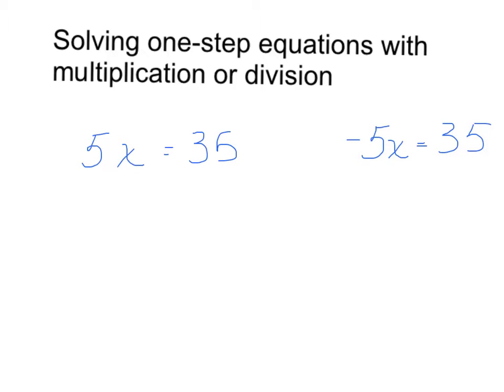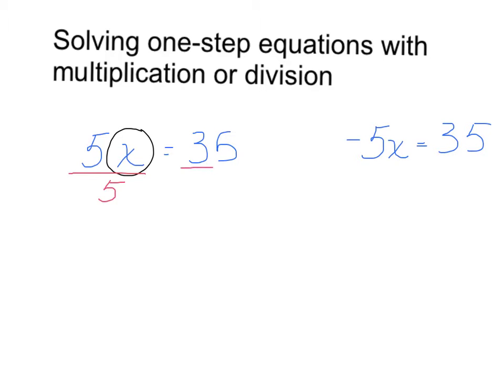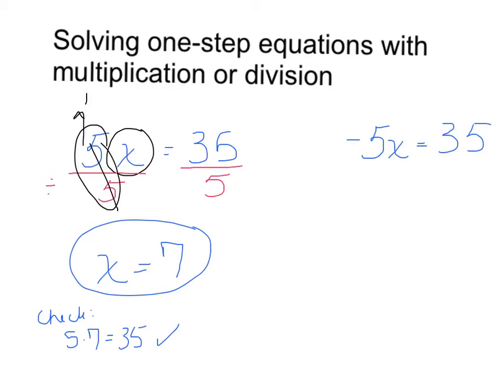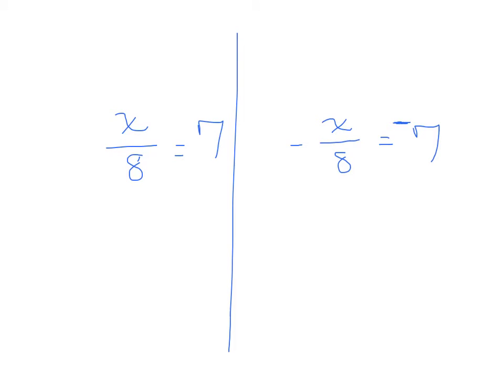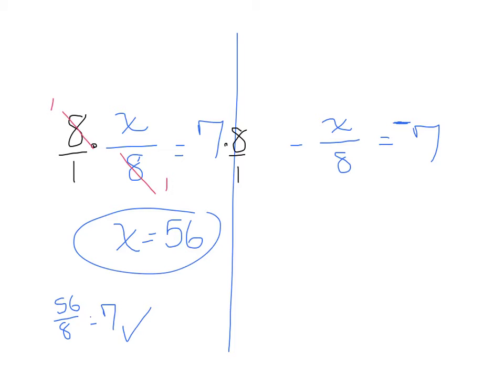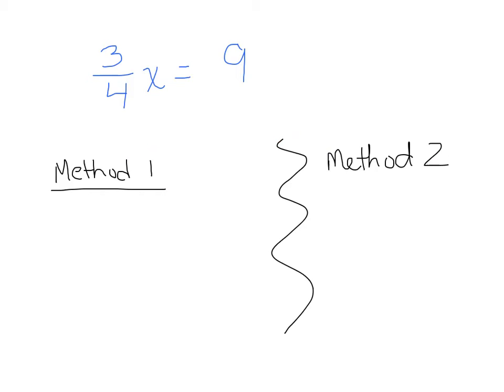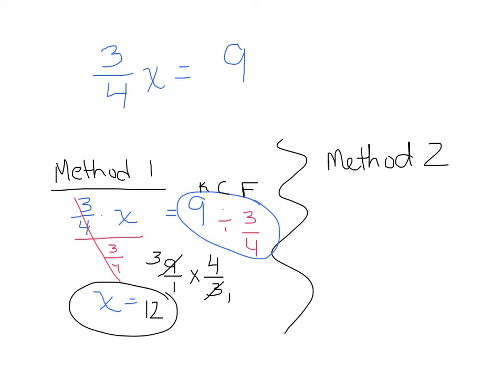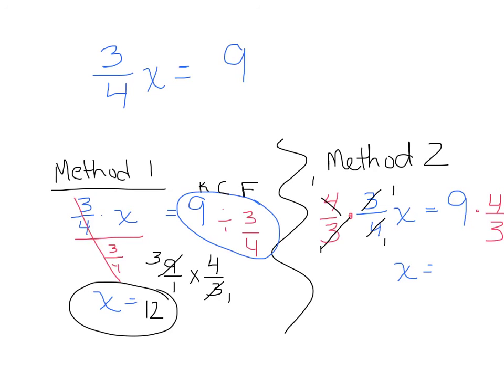2-6: Solving Equations using Mult./Div.